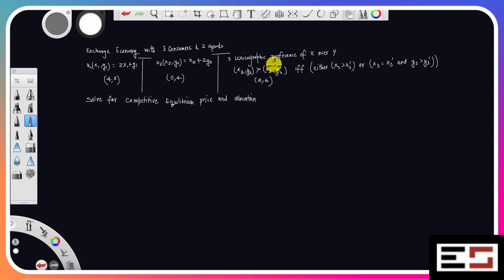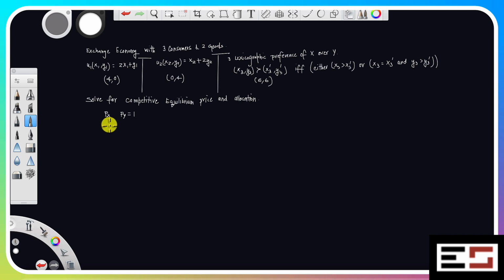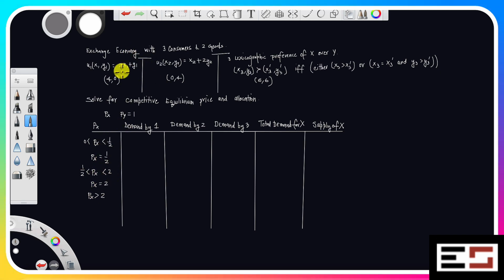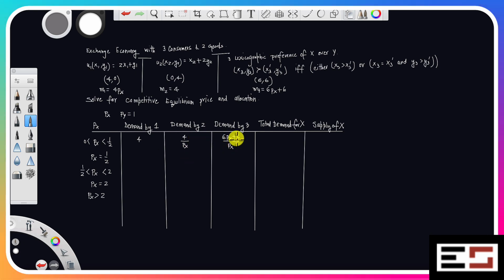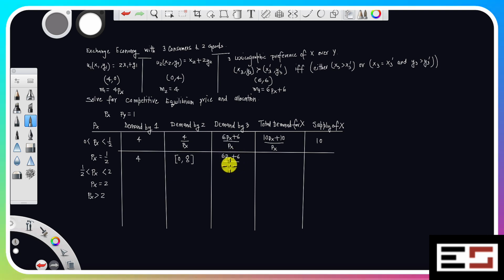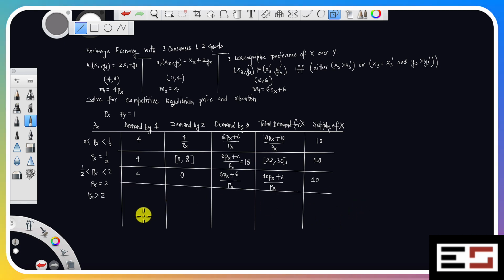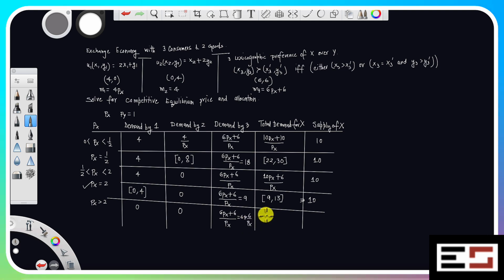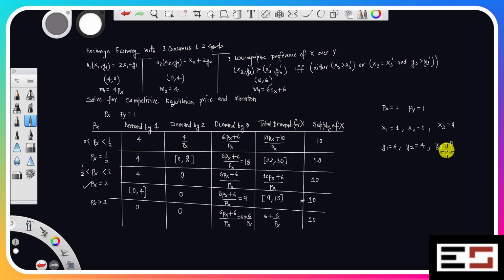How to Find Equilibrium Prices with Mixed Utility Functions (L2.25)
In this lesson, I solve for equilibrium prices and allocations in a 3-consumer economy.